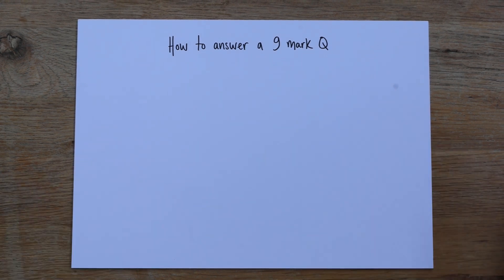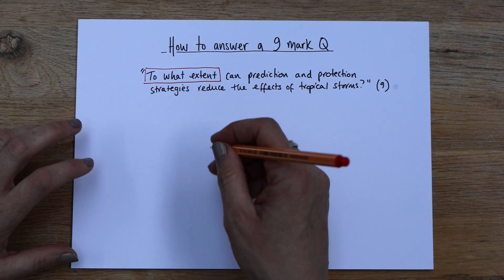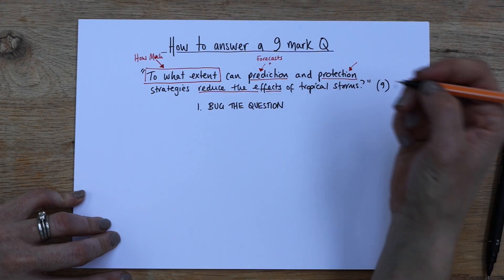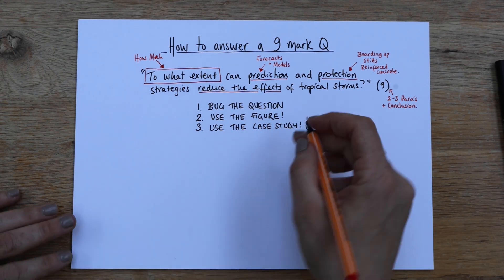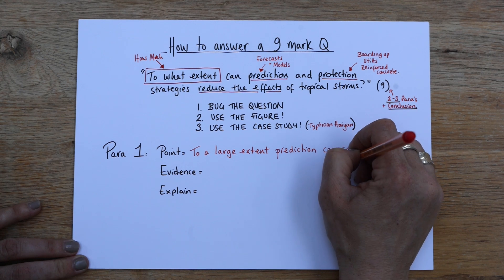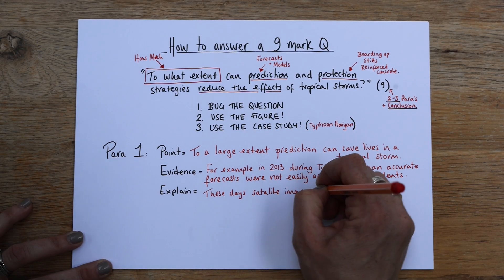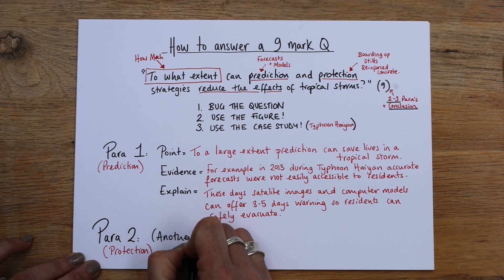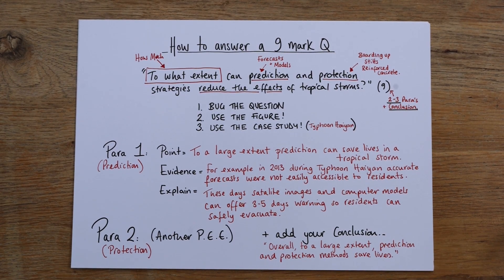How to answer a 9 Mark Question in Geography (AQA)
This is a Paper 1 example but this strategy applies to a huge range of questions.  Here you will learn to BUG the question and use Point / Evidence / Explain and a conclusion. Easy strategy - easy marks! 😎